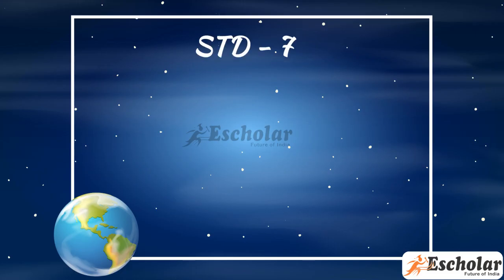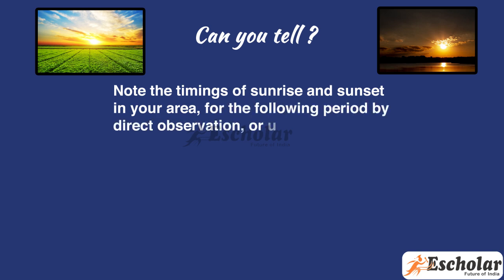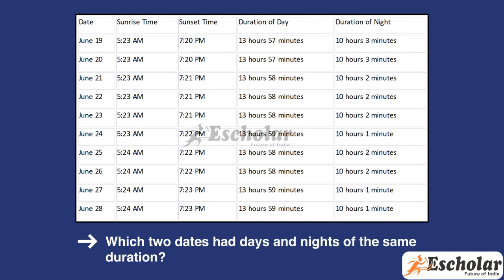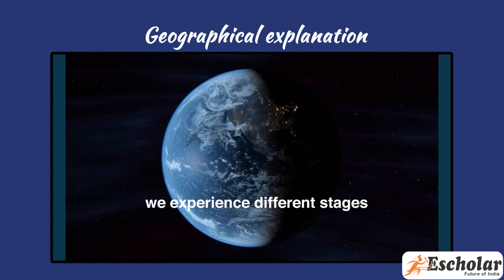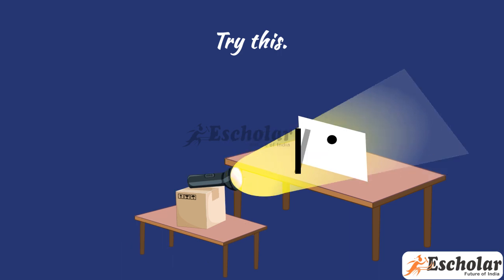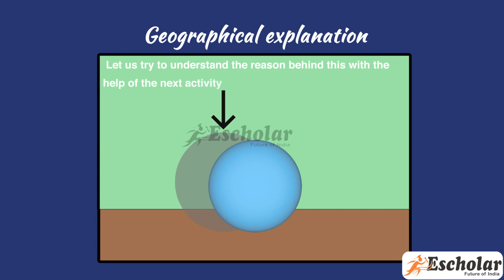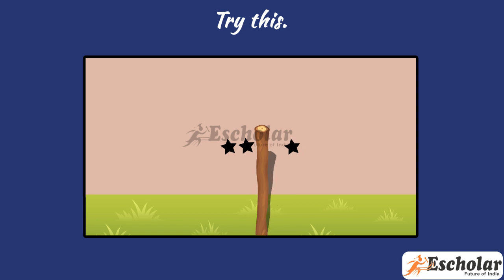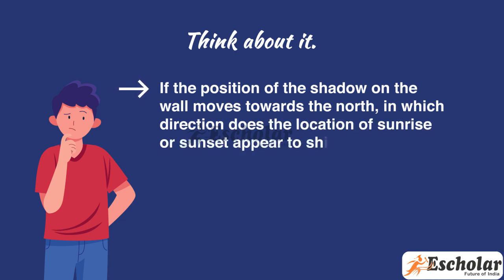7th Std Stateboard Geography English- Chapter 1-How Seasons Occur -Topic 1-Let's Recall